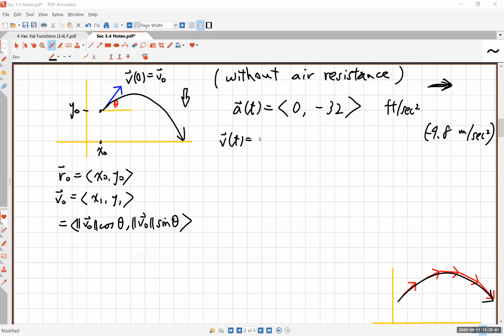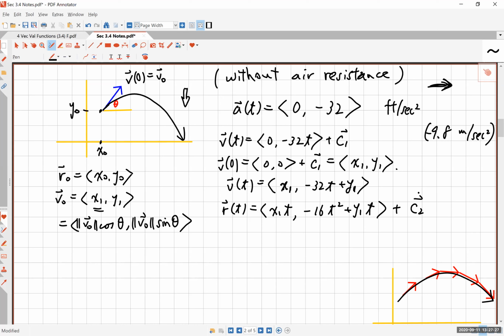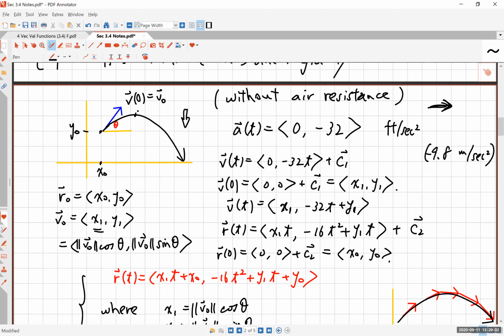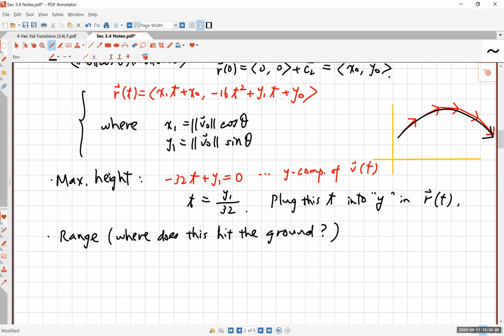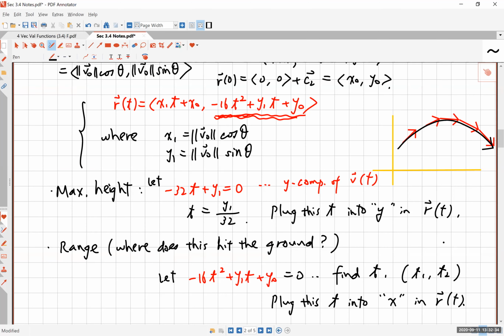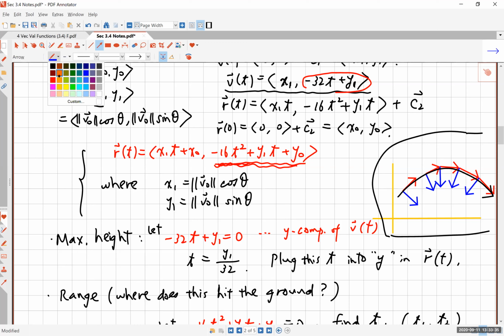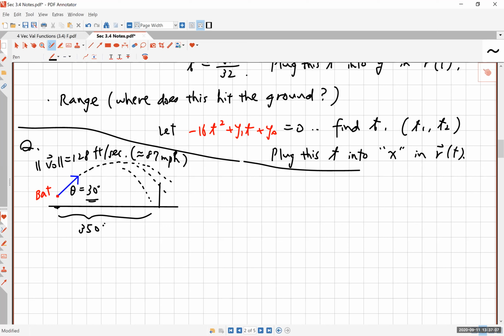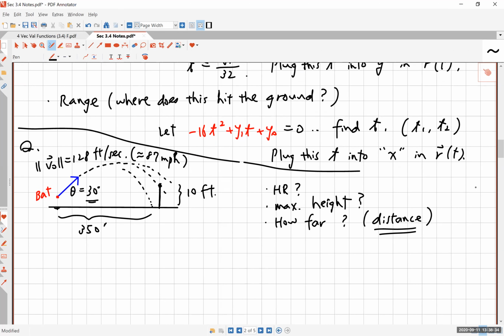Sec 3 4. Motion in Space. Part 2